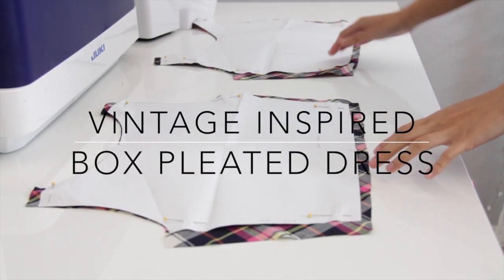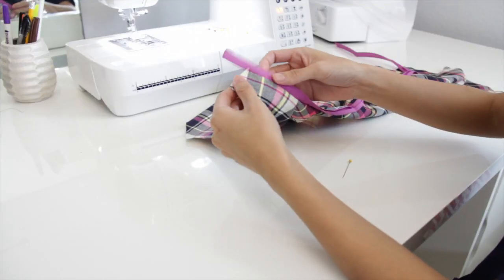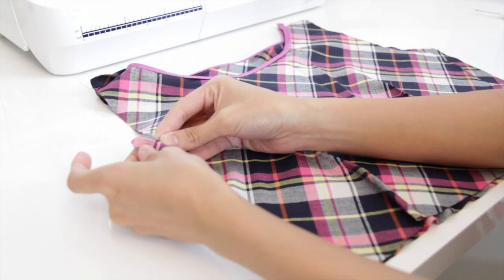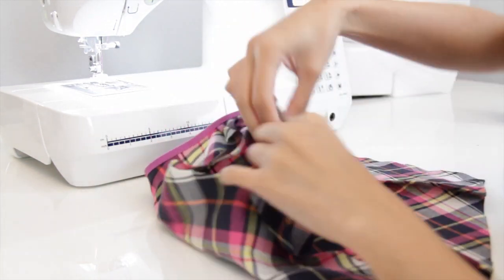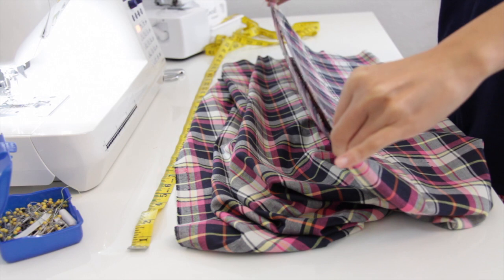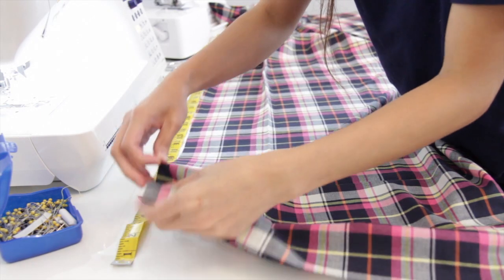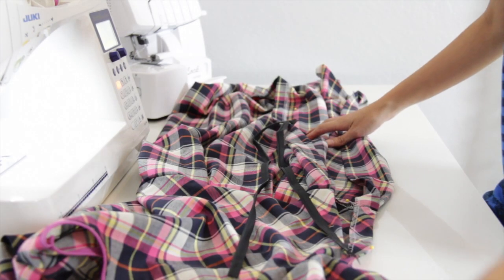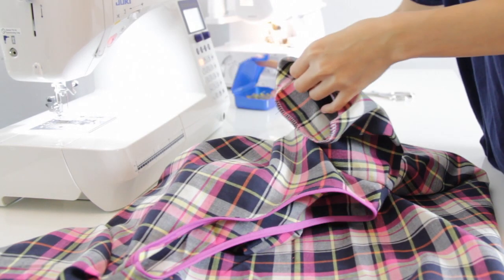How to sew a Box Pleated Dress, Vintage Inspired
How to sew a Box Pleated Dress, Vintage style, Plaid Dress

Head to my blog for more outfit infos.
I found some affordable options for this look here are the links

NINE WEST BLACK SHOES
BLACK LEATHER WALLET

My camera
Studio light

Start earning Cash Back when you shop thru Ebates click here to sign up for FREE